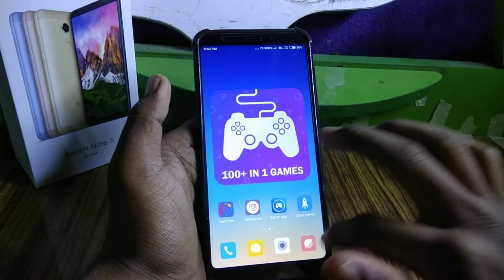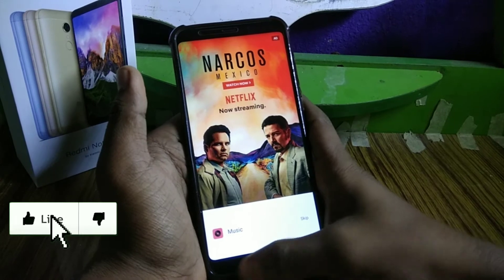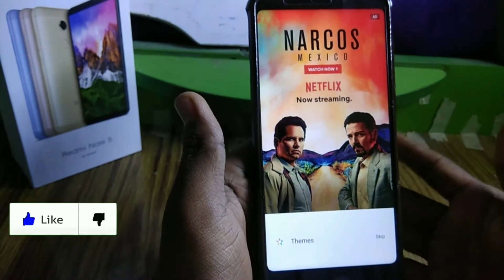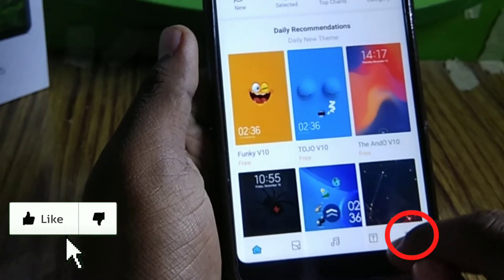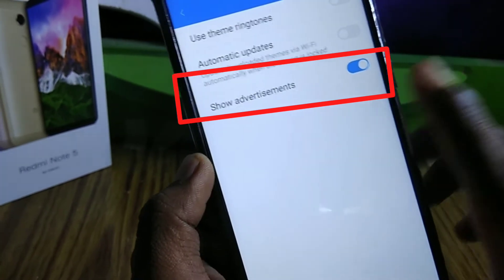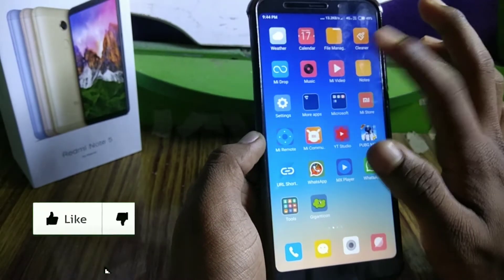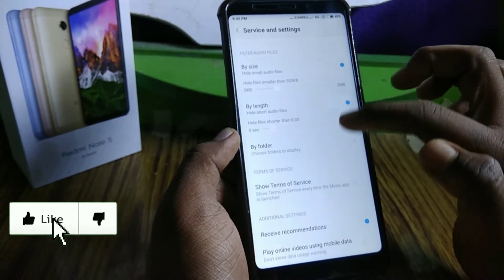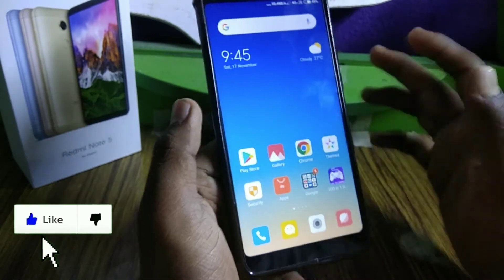How To Block Ads In Redmi Phones | How To Stop Ads In Telugu | Tech Target Telugu